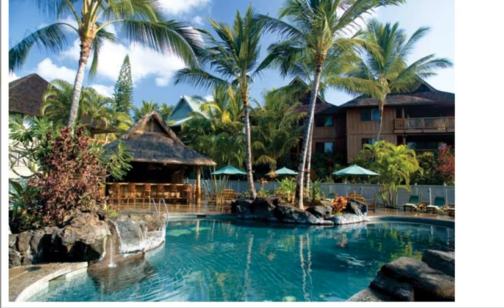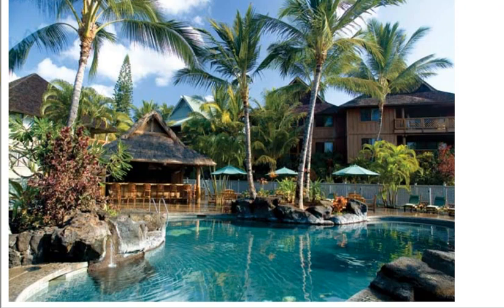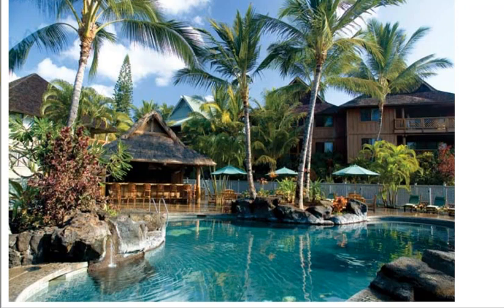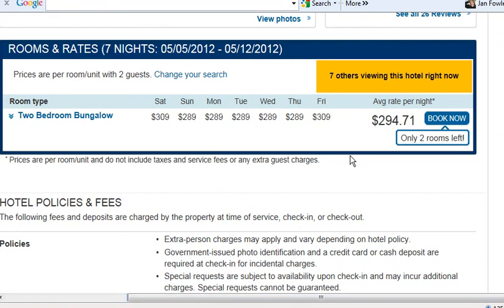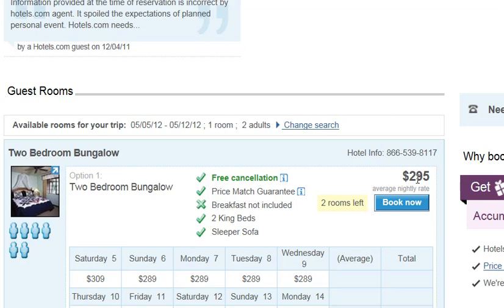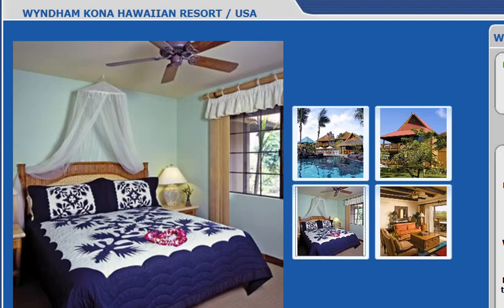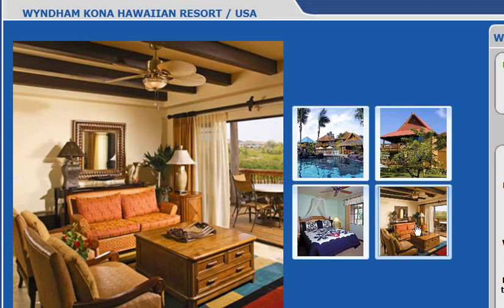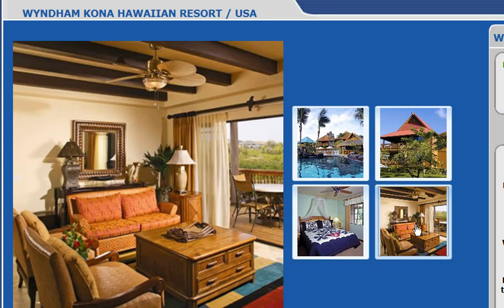wyndham kona hawaiian resort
Kona Condo Rentals

Are you are ready to enjoy the warm waters and tropical breezes of Hawaii? Do you want to swim with the sea turtles as you snorkel in the warm pacific water off the Kona coast? We here at The Ultimate Second Home have a real treat for you, one of our Kona condo rentals at a beautiful Wyndham resort on the Big Island of Hawaii awaits you. Here is a price comparison that shows you how you can afford a Hawaiian vacation and stay at luxury resort for less.

Choosing to stay at one of the many Kona condo rentals is a great way to go. You have the convenience of preparing your meals in the room so you can eat what and when you want. Sure going out to eat is terrific but sometimes you just want to have a bite or not have to dress up to go out to eat. This is especially true when you are kicking back in the "Aloha" spirit.
When you stay in a hotel you are usually in a very small room big enough for only 1 or 2 beds with 1 bathroom to share. With the Kona condo rentals you have a spacious dwelling with separate bedrooms and usually 2 bathrooms and a fully equipped kitchen.
The resort comparison we have for you is the Wyndham Kona Hawaiian Resort. This resort features 2 swimming pools and 2 hot tubs for your relaxation and sunbathing enjoyment. Magnificent waterscapes throughout the resort make it a peaceful and idyllic setting. Colorful flowers and foliage provide as wonderful a backdrop as you can find at any of the Kona condo rentals on the island.

This tropical paradise is close to beaches and a marina where you can enjoy all the beauty and activities that Kona has to offer. There is golfing, horseback riding, wind surfing, deep sea fishing, snorkeling and scuba diving to enjoy on your Hawaiian vacation. Because the weather is warm all year round you can enjoy all the outdoor activities you want. Kona is an island where family dreams can come true and memories are made.
Each of these Kona condo rentals comes with a fully equipped kitchen, a dining room, TV's and DVD players, and a large lanai to enjoy your morning coffee and sunset cocktails. There is even a washer and drier for your use and air conditioning.
Now comes the fun part, let us see how much we will spend to stay one of these beautiful Kona condo rentals on this tropical island.

• Expeidia.com is a provider for this resort and because the price varies from weekday to week we will show you the average price per day for the week. It will cost you $295.00 per night to stay at the Wyndham Kona Hawaiian Resort for 6 nights. That comes to a total of $1,770.00 for the week.
• Orbitz has Kona condo rentals at the Wyndham Kona Hawaiian Resort also for exactly the same price.
• And Hotels.com has the same resort for the same price of $245.00.
• If you were to become a member of GRN you would pay your membership one time for the life of your membership as well as there are not any other dues or fees associated with it. Once you become a member you can book this luxury resort in Kona on the Big Island of Hawaii for $699.00 for the week. That comes to $116.00 per day for a savings of $1071.00 for the week. That is just about half the price of any of the other online booking sites.

We hope you can see that booking Kona condo rentals through our travel membership makes a Hawaiian vacation very affordable. So start creating your family memories now and book the vacations you have always wanted throughout the world many times over by becoming a GRN member. Aloha.